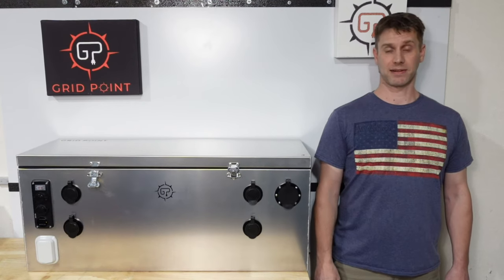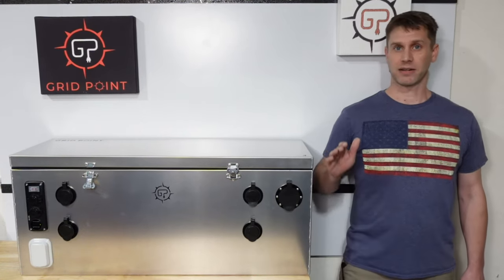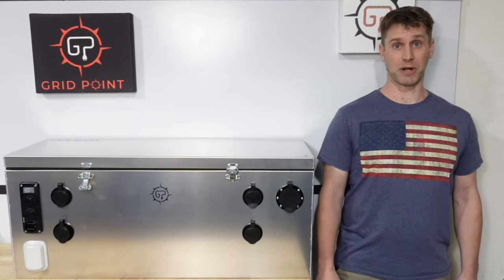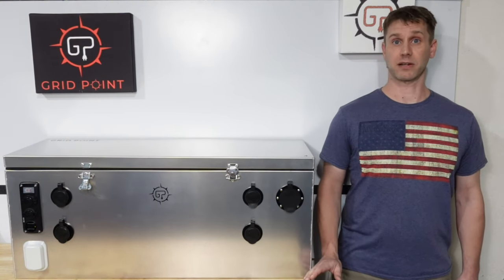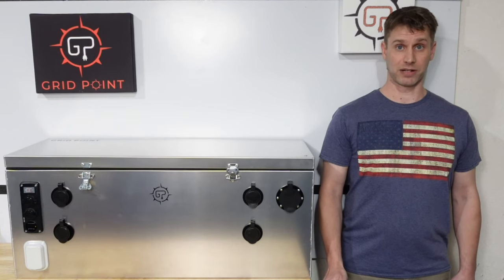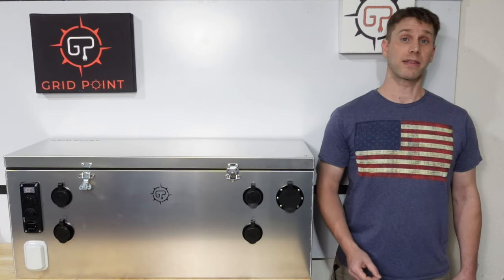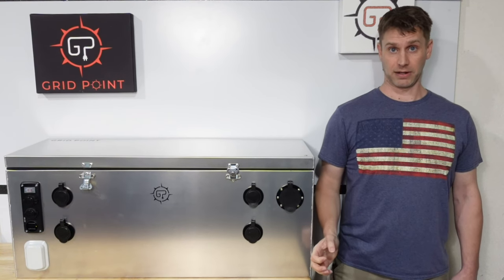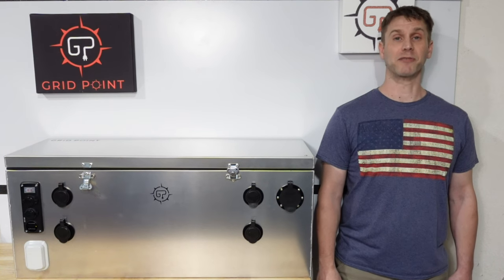Grid Point - We Build Complete Autonomous Energy Systems In a Single Enclosure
At Grid Point Designs we build reliable off-grid systems in a single enclosure, popular with Vanlife and the RV lifestyle. We use the same best-in-industry manufacturers you’ll find in a custom installed solution, like Victron Energy, Xantrex, and Blue Sea, and built them into a complete system that’s fully wired, programmed and ready to use. Designed from the ground up to be as compact as possible while not sacrificing functionality or power, the enclosure’s size is only about 1ft by 1.5ft by 4 feet.

It houses a Victron Energy MPPT charger, Victron Orion DC Charger, Xantrex 3000 Watt Inverter, and housing well over 5kWh of energy in advanced lithium batteries. Everything is fully fused and designed for a lifetime of use.